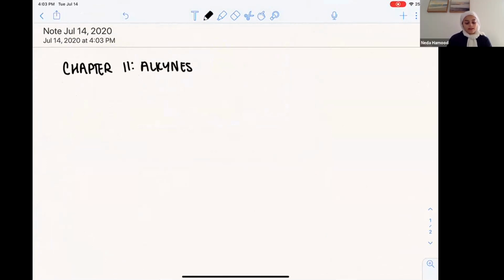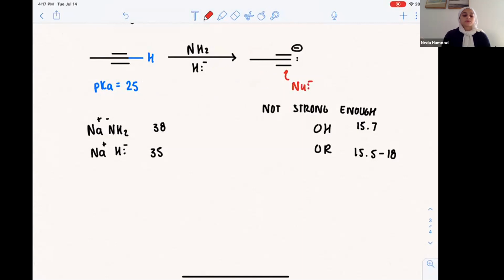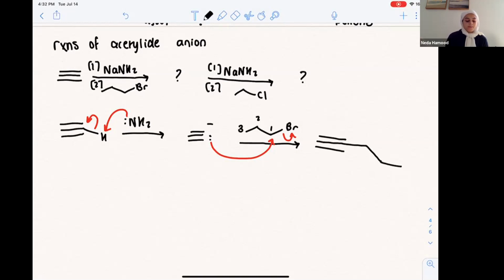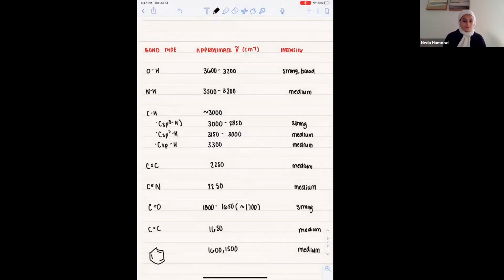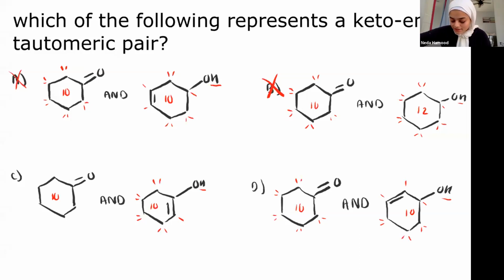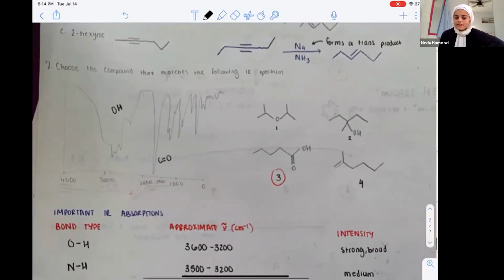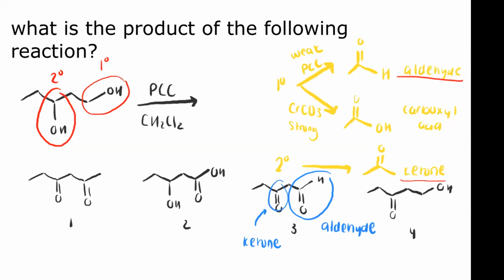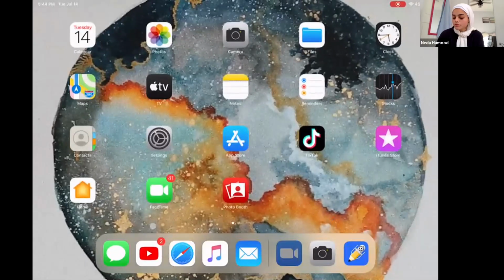CHM 2210 EXAM 4 REVIEW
Hey guys, I hope you enjoyed this review! Good luck on your exam!